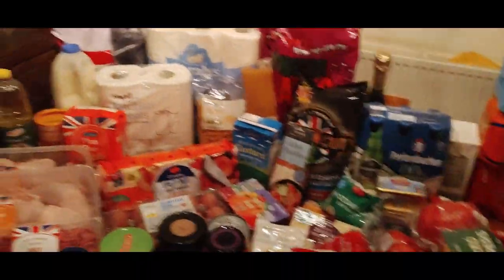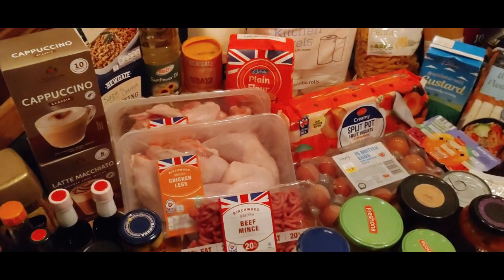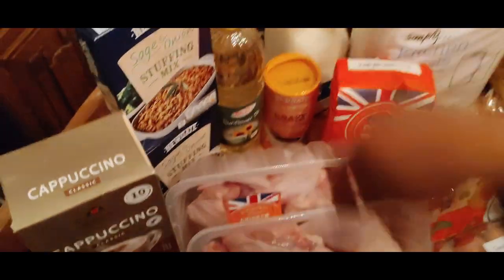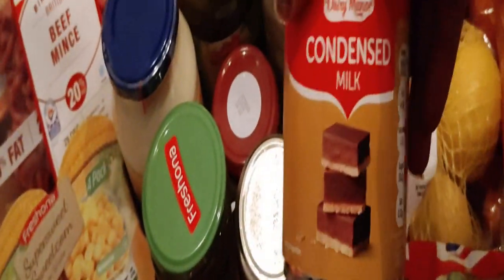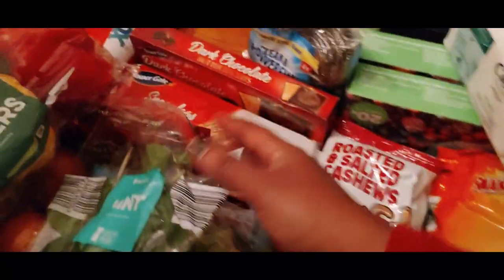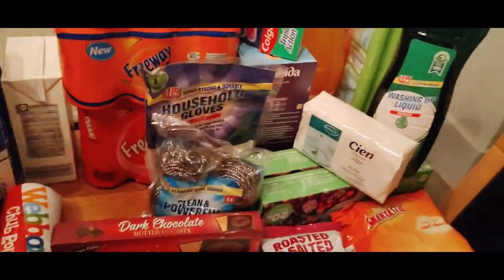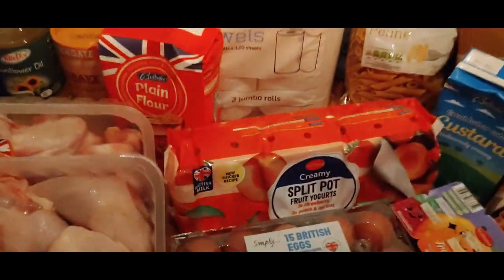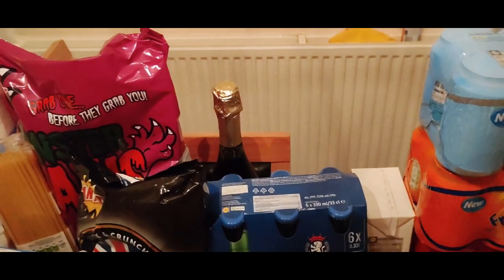Lidl Xmas Food Haul! Stockpiling and preparing for the month ahead! FRUGAL LIVING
A quick video of my Lidl Food Haul, preparing for Xmas and the month ahead. Finding enough food for 1 to 2 people for £34 a week! Watch and follow to see how it can be done.